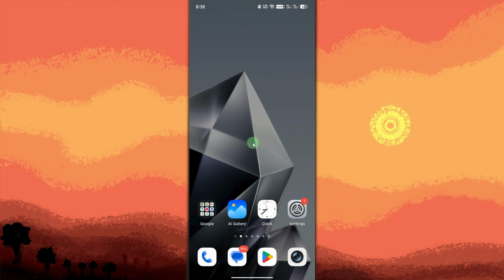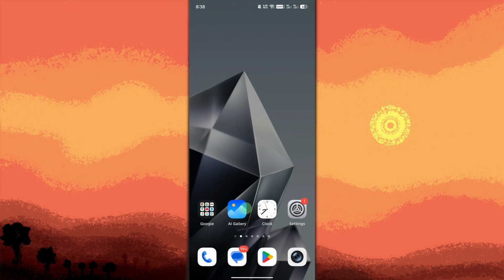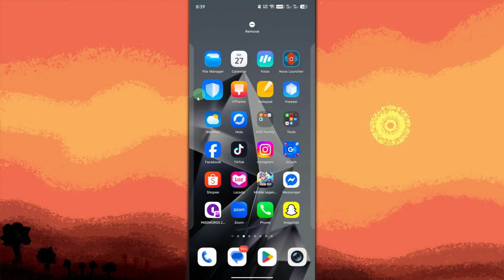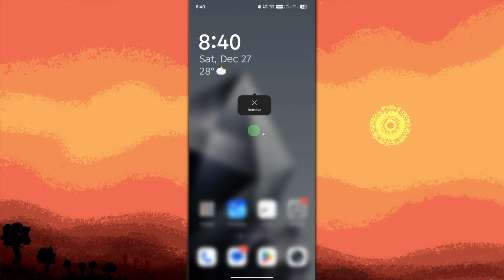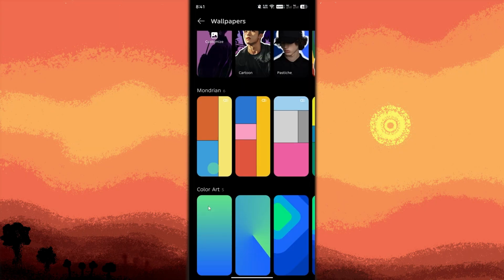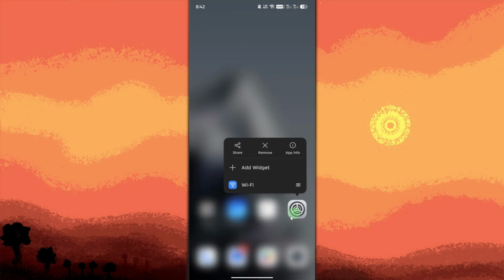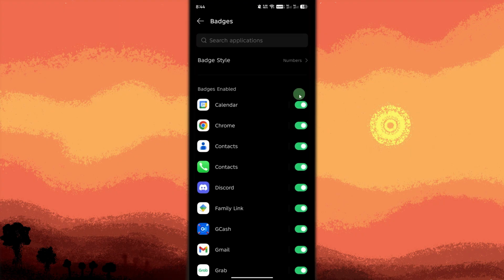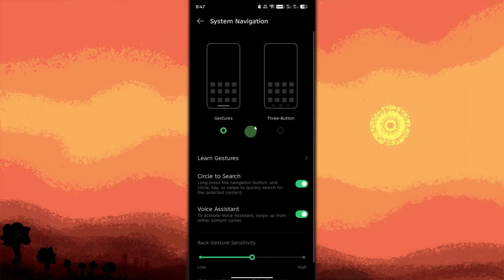How To Make A Clean Home Screen On Android (Setup Guide)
This video will show how to make a clean home screen on Android. Use these suggestions to have a clean and easily navigable home screen layout for your Android that also looks great.